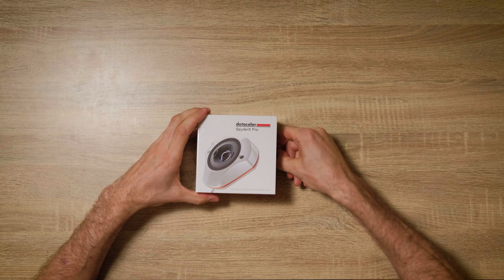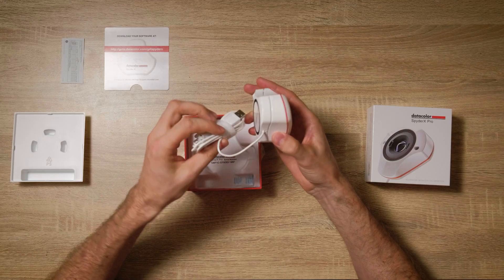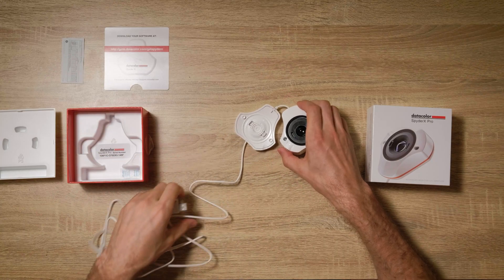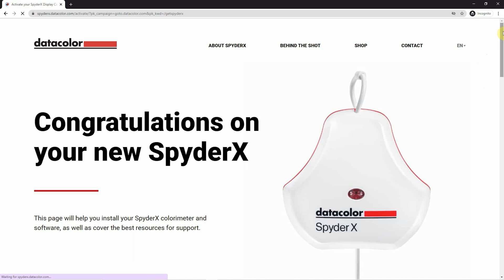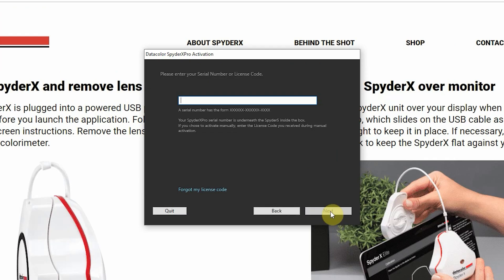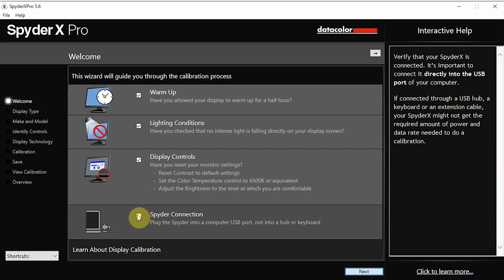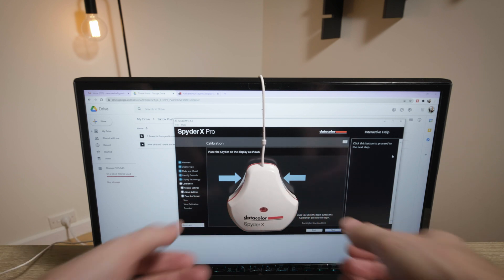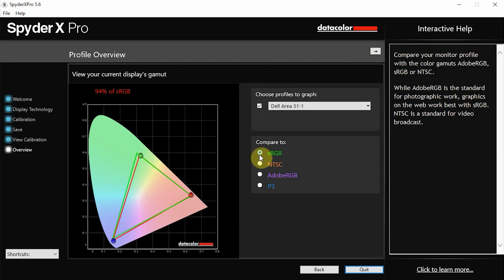Datacolor SpyderX Pro Review, Setup & Unboxing (Monitor Color Calibration)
This is a review, setup demo and unboxing video of the Datacolor SpyderX Pro monitor colour calibration system.

In this video I'll be showing you how to calibrate your display using this lens based colour engine technology. I'll be walking you through how to install the software, setup the calibration system and attach the SpyderX Pro to your display.

Calibrating your desktop or laptop monitor display is super important as it allows you to see true and accurate colour within your photos and videos.

It is especially important with video-editing and colour grading work, as well as photography and graphic design. For this reason this calibration system is an excellent and worthwhile investment.

🔻Chapters🔻
[0:00] Unboxing Datacolor SpyderX Pro
[2:27] Setup and Monitor Colour Calibration Walk-through

🕷️ Datacolor SpyderX Pro

If you’ve watched the video above then you will know that I use and will continue to use all of the products I have recommended in this video, because they are awesome products!

By linking to the products it is simply a way to support the time and effort that I have put into producing this video, and to help me with the cost of filming and producing more video content like this in this future.